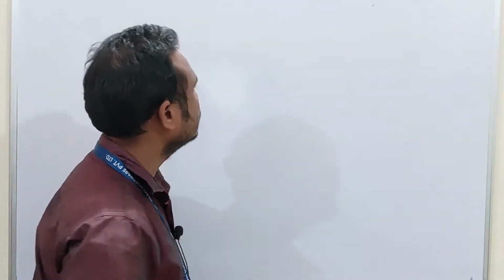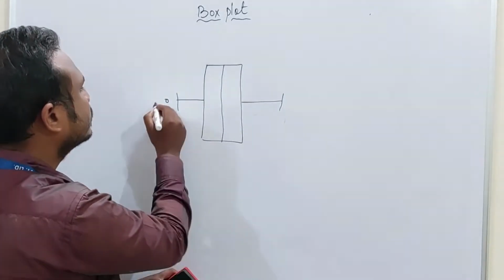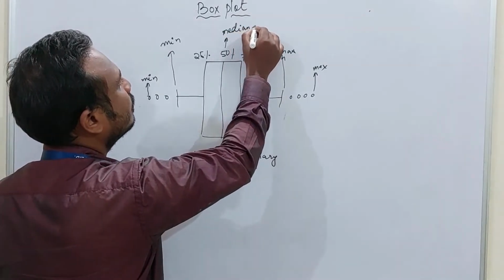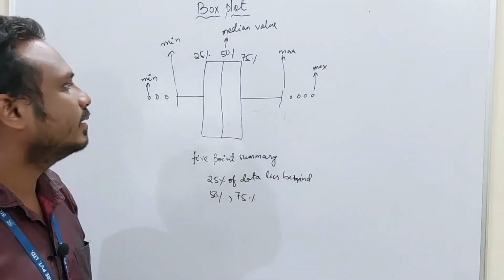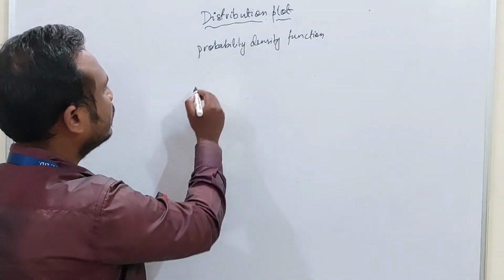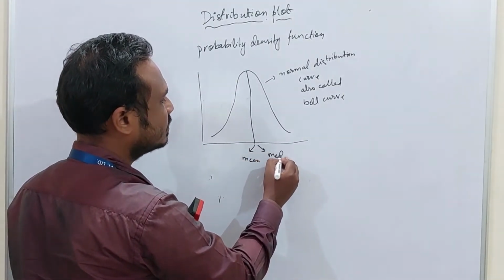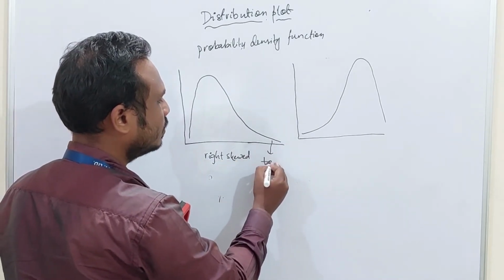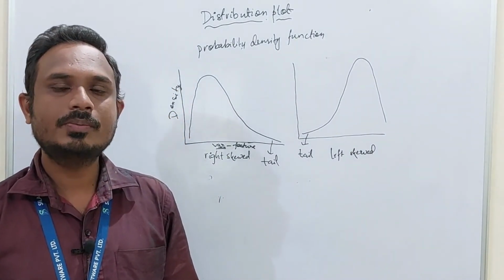What is Box plot & Distribution plot in Machine Learning - Silan Software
You will understand in this video about What is Box Plot and Distribution Plot in Machine Learning.

Silan Software is leading training institute in Bhubaneswar, Odisha for python, data science and machine learning, core java, adv. java, java spring framework courses. Learn data science with AI, machine learning, deep learning, power bi.

Work on Live projects to build your career  and gain experience in data science.

| Thanks |